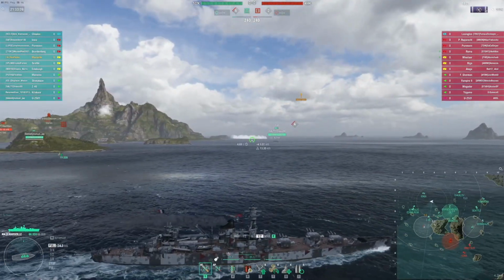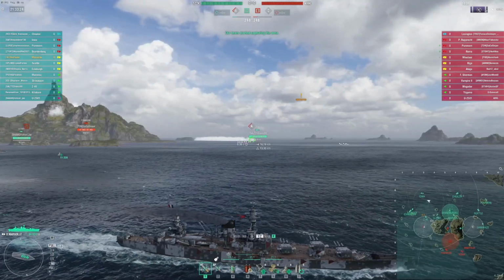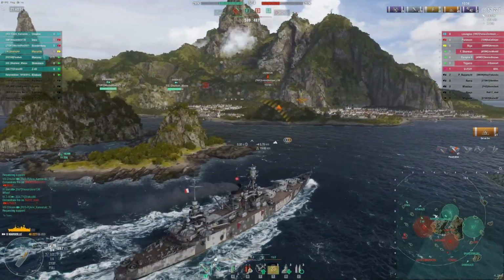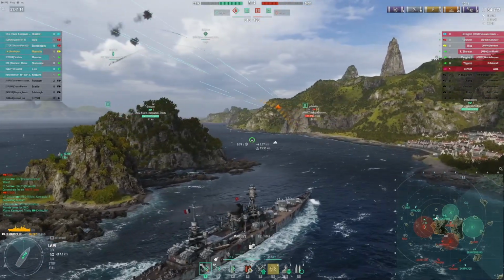World of Warships - Scuttlebutt #85 (featuring Marseille)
My continuing series where I ramble on about whatever topics happen to catch my fancy for a particular week.  This week we showcase this game in Tier X French super cruiser Marseille while covering all the hottest news.

A "scuttlebutt" was originally where the sailors on a vessel got their drinking water; frequently a barrel.  By the time of the warships of WWII, it equated to what landlubbers call a water fountain.  Much like the ubiquitous "water cooler" of the modern office place, it became a location where sailors swapped news, rumors, and gossip.